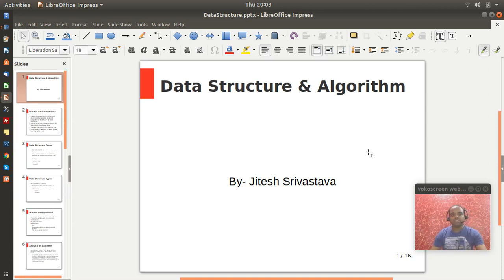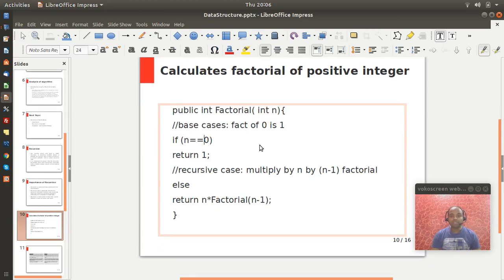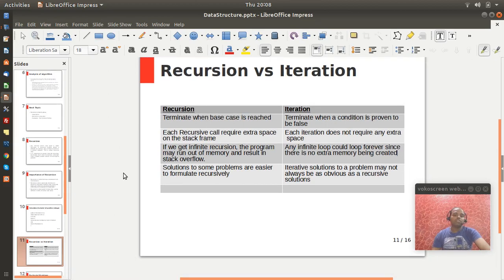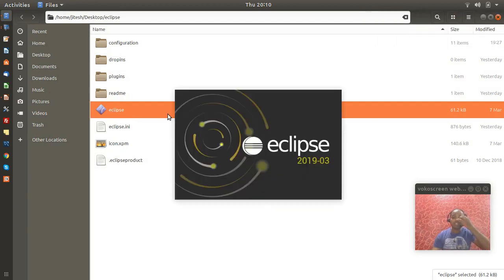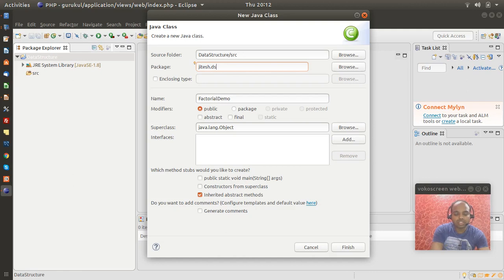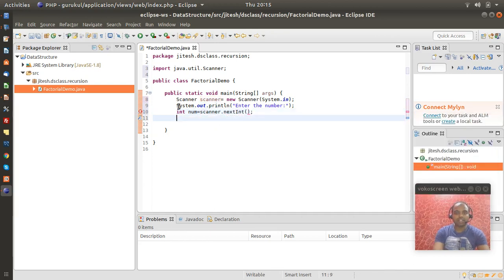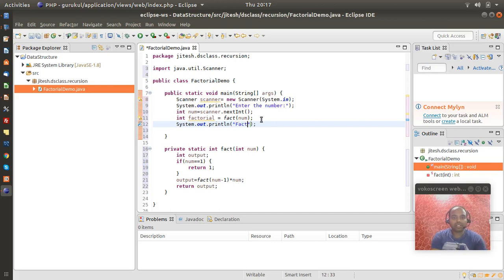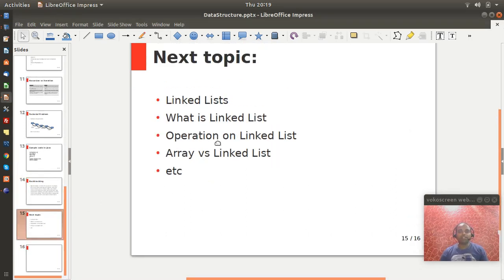Data Structure & Algorithm : Recursion and Backtracking || Factorial Example in java using eclipse